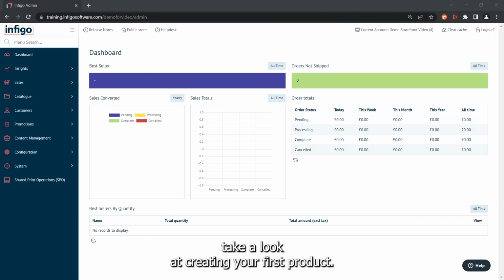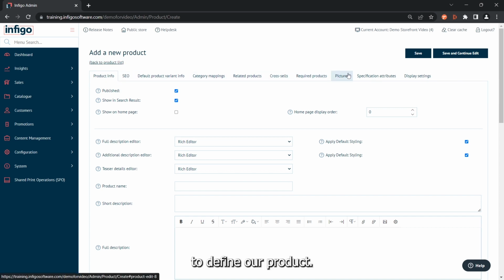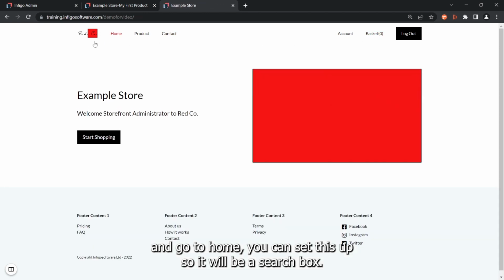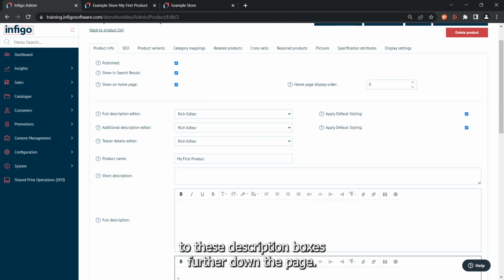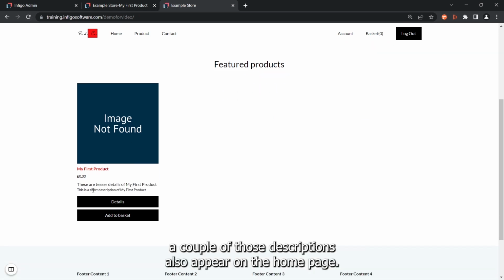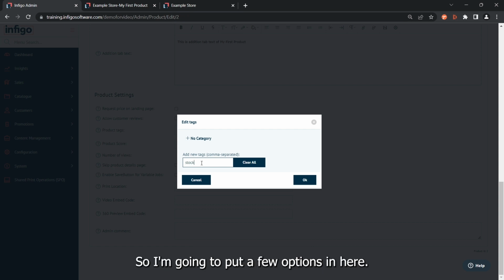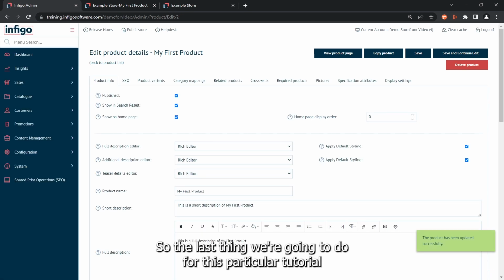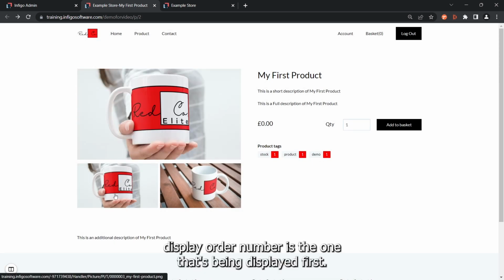Create your first product